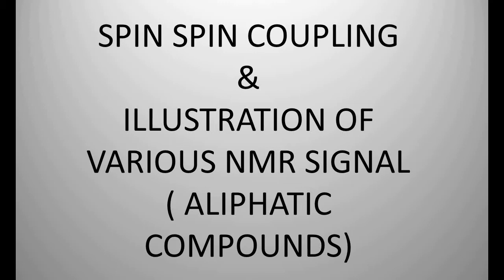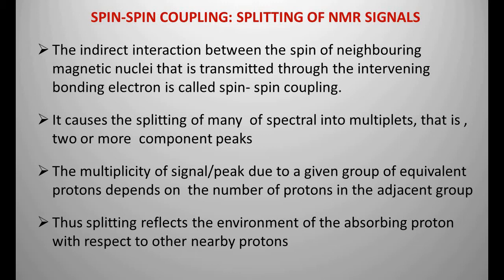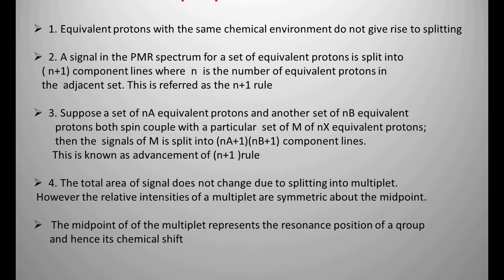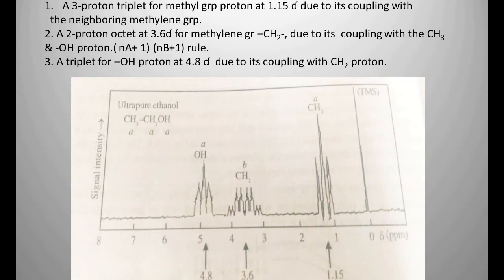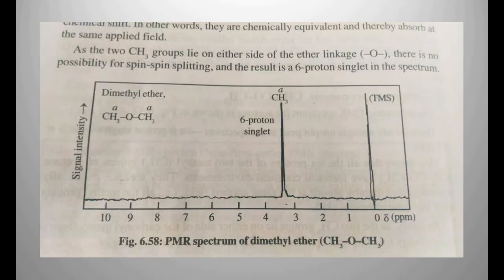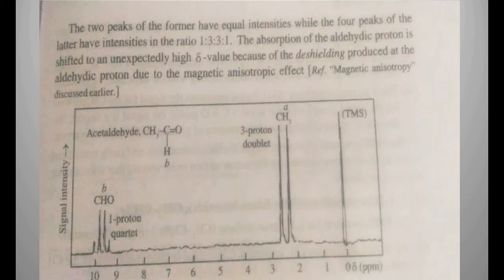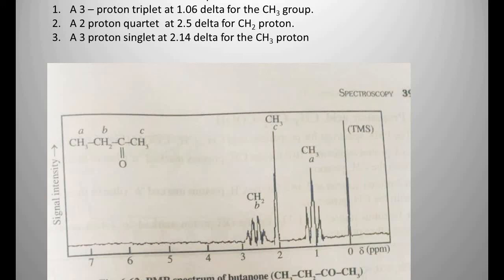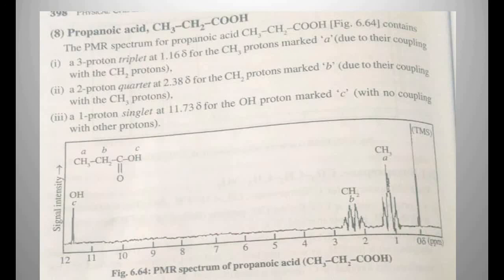NMR 4 SPIN SPIN COUPLING